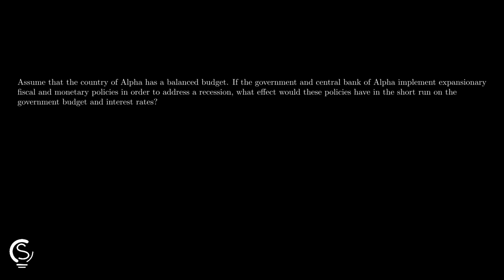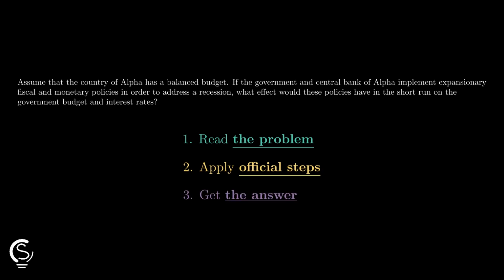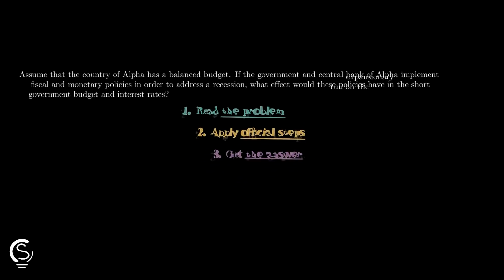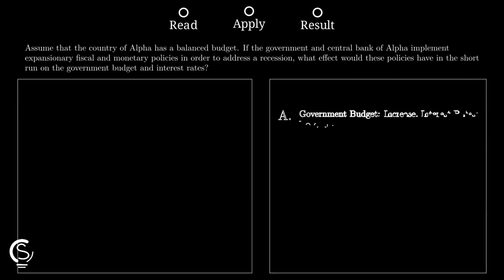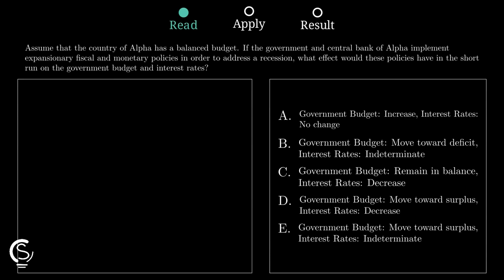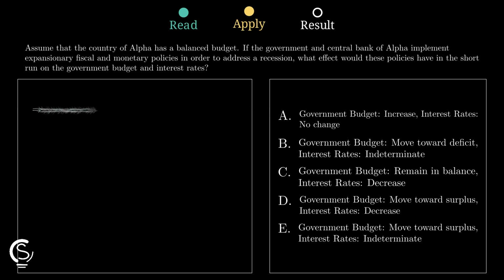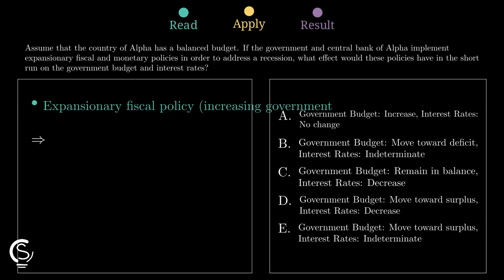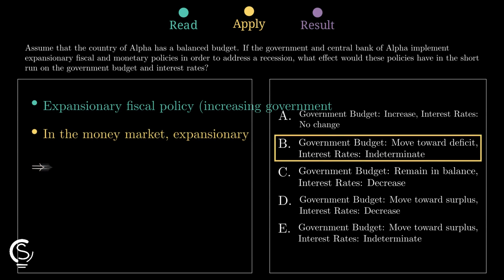2023 AP Macro Question 4 - Expansionary Policy and Budget Effects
Detailed step-by-step solution for the 2023 AP Macroeconomics Question 4 focusing on Expansionary Fiscal and Monetary Policy. We analyze how simultaneous policy shifts impact the government budget balance and market interest rates in the short run. Assume that the country of Alpha has a balanced budget. If the government and central bank of Alpha implement expansionary fiscal and monetary policies in order to address a recession, what effect would these policies have in the short run on the government budget and interest rates? This video breaks down why the budget moves toward a deficit and why the net effect on interest rates remains indeterminate due to opposing pressures from the money market and loanable funds market. Want more AP practice?